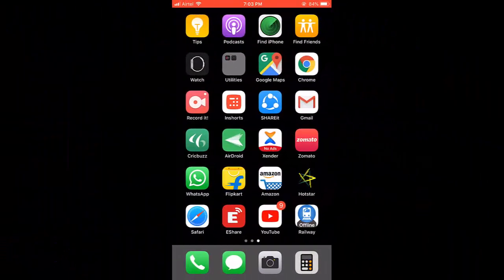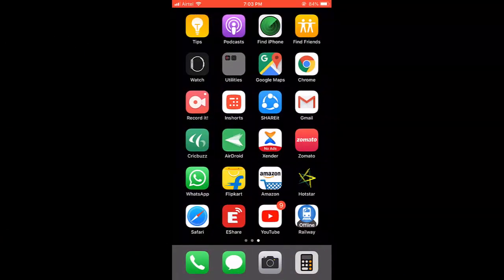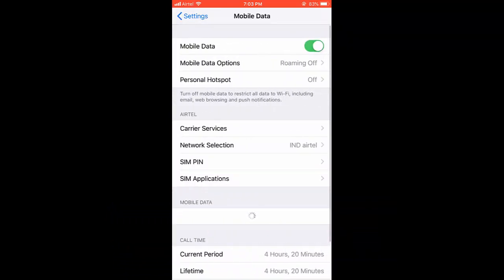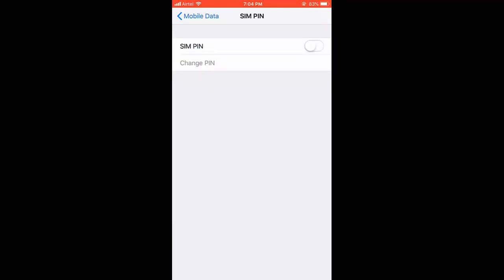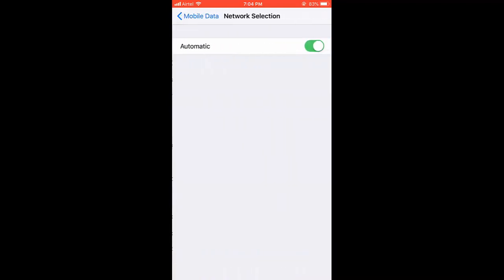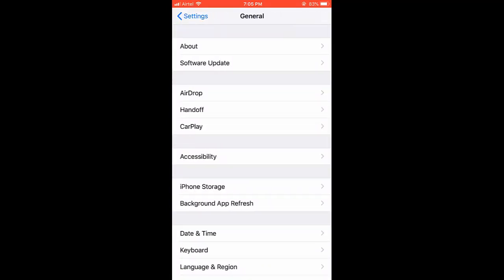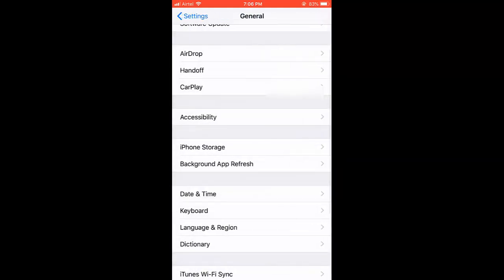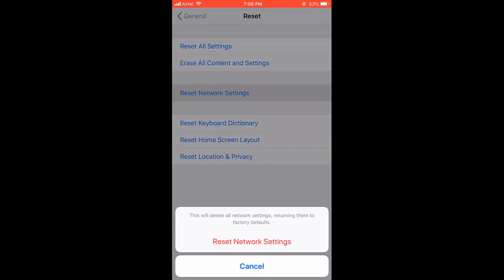How to Fix No Service Issue in iPhone (Fix iPhone Not Detecting SIM)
Fix No Service / SIM Network Problem in iPhone

Eject Sim
Airplane Mode
Mobile Data-Option-Data Roaming
Mobile Data-Option-SIM PIN-Off
Network Selection- Manually
General-Date & Time
General- Reset Network Setting